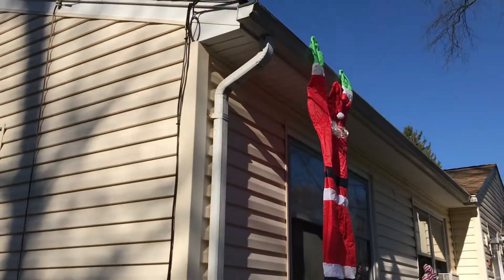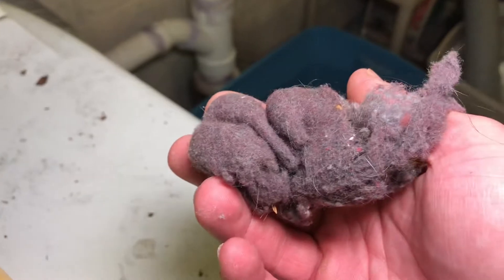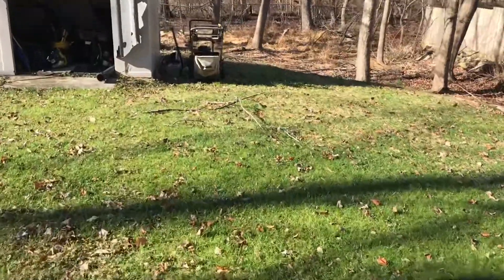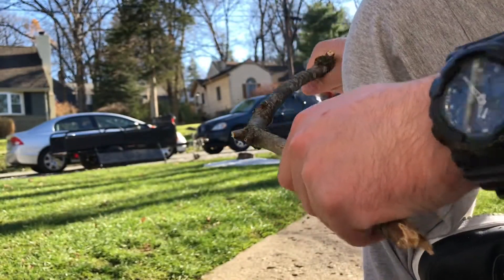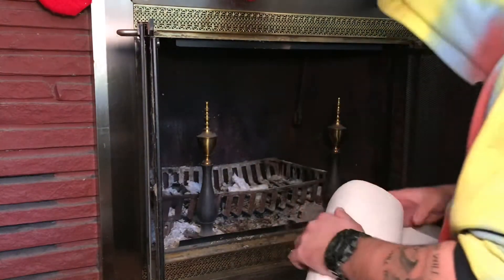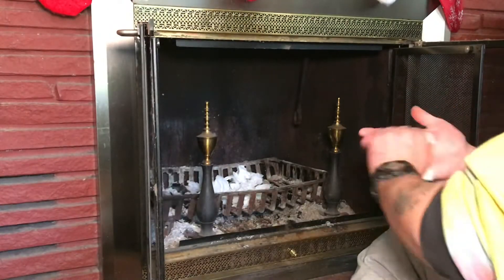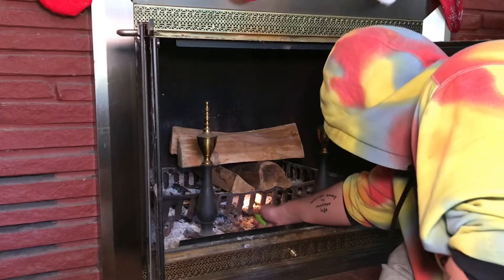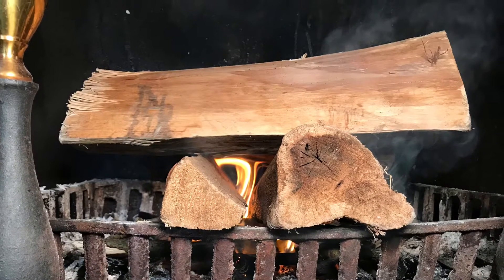How To Start A Fire Using HOUSEHOLD ITEMS